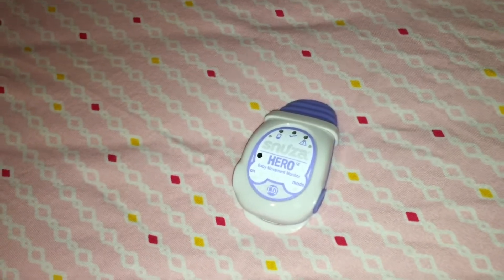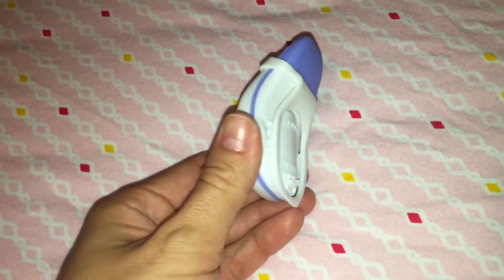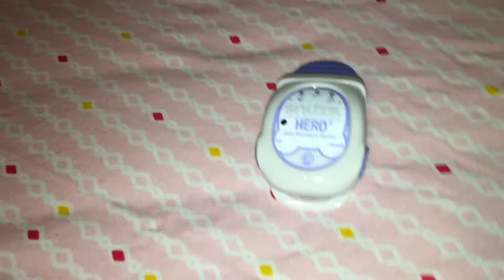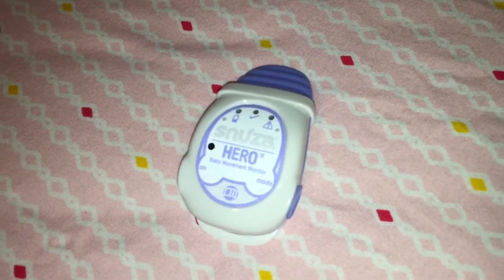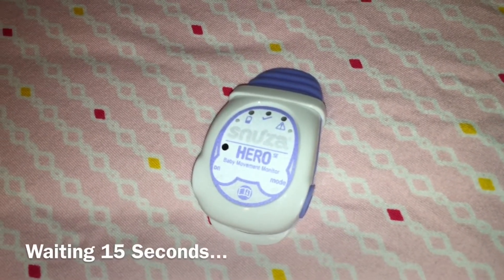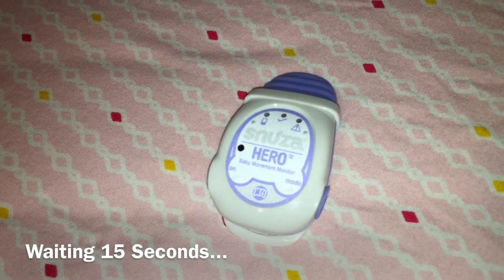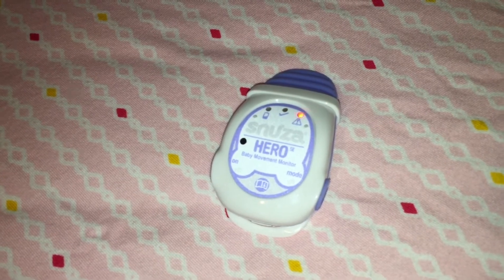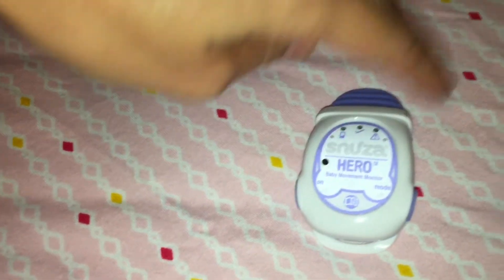Snuza Hero Baby Movement Monitor Demo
Snuza Hero is portable and easy-to-use movement monitor which clips onto baby's diaper to ensure that normal movement is maintained. Hero detects even the slightest abdominal movement and will alert you if your baby's movements are very weak or fall to less than 8 movements per minute. If no abdominal movement is detected at all for a period of 15 seconds, Hero will vibrate gently. Often this vibration is enough to rouse the baby, and Hero will revert to monitoring mode. After three vibration/rouse incidents, the Rouse Warning will alert you to the fact that your baby's abdominal movements have stopped for 15 seconds on three occasions. If no further movement is detected for another 5 seconds, an alarm will sound to alert you. The Snuza Hero will pick up external movement which makes it not suitable for co-sleeping babies or bedsharing.